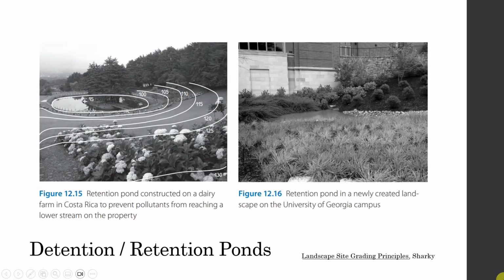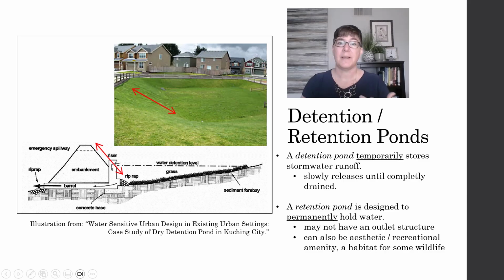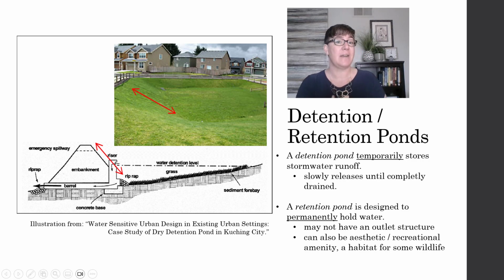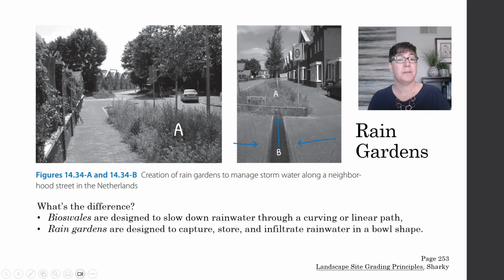7-5 Retention Ponds and Rain Gardens